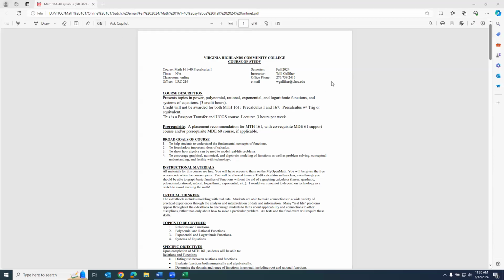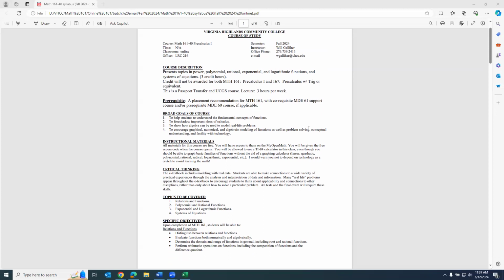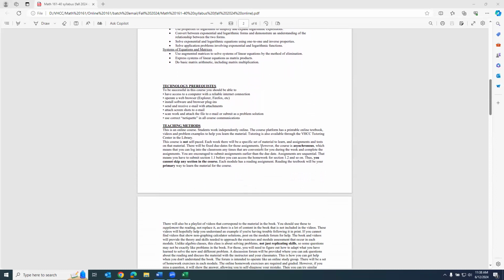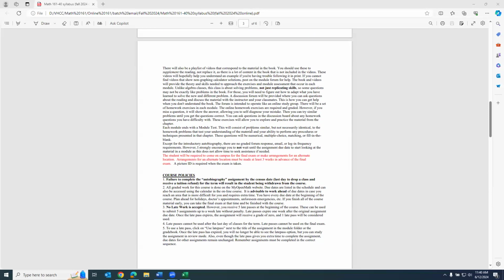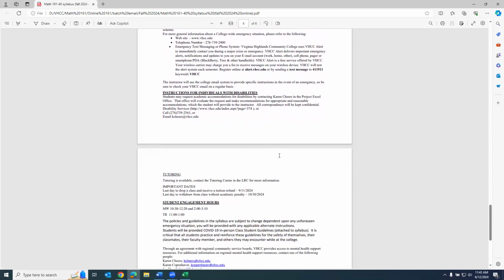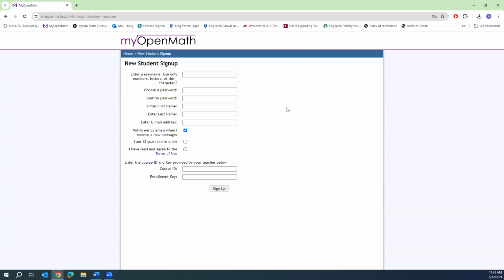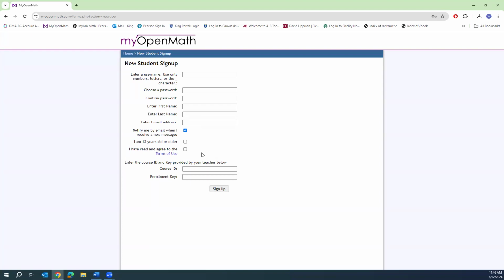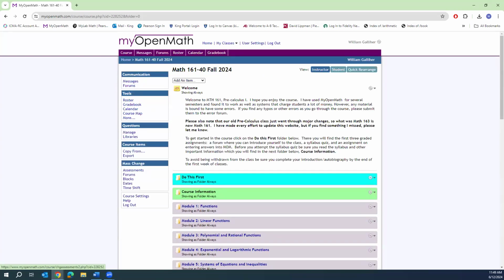Math 161-40 Welcome Video